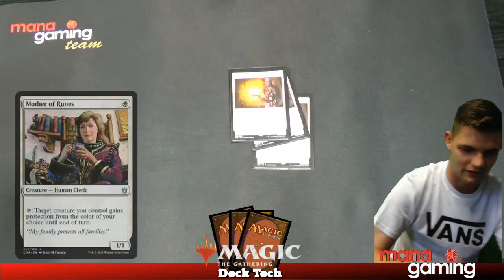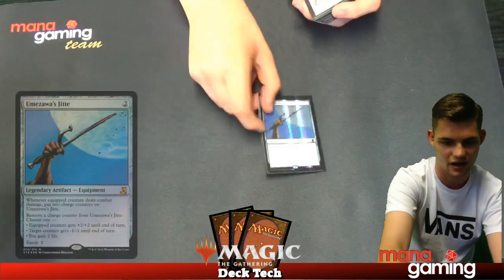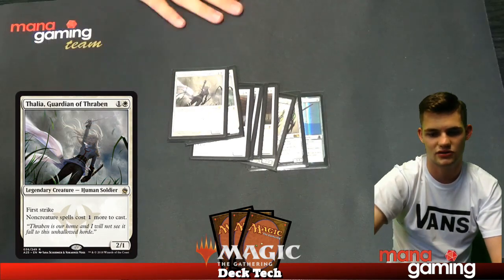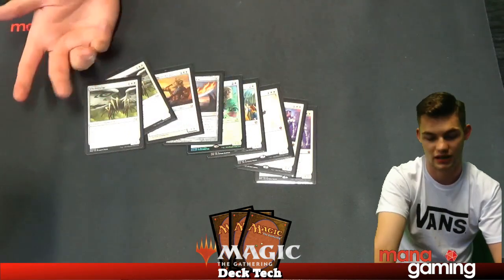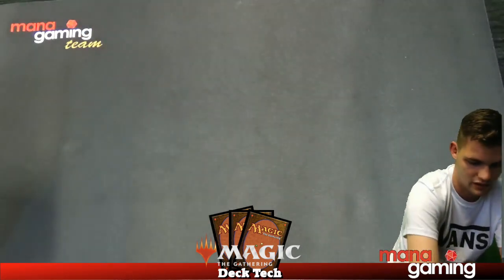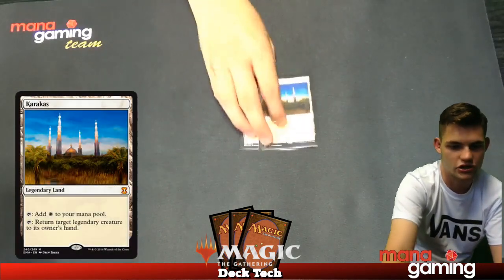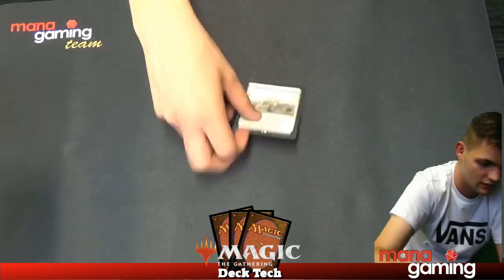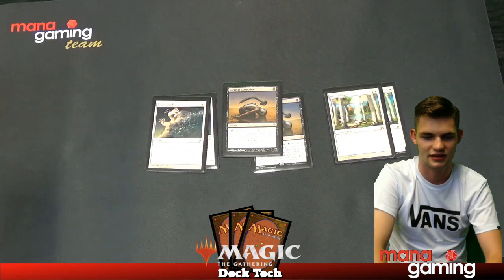Deck Tech - Death & Taxes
Team Mana Gaming take you through a Magic the Gathering deck tech for Legacy Death & Taxes